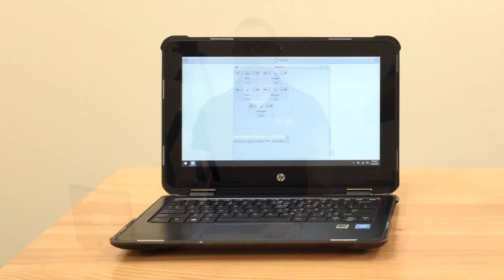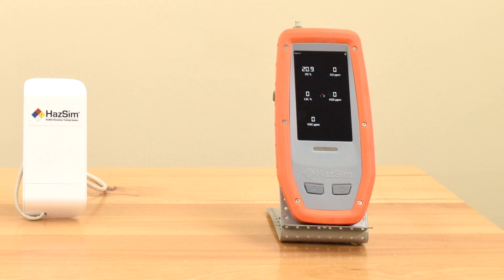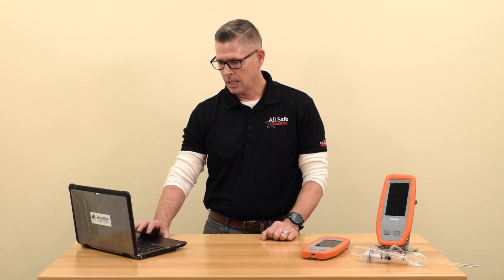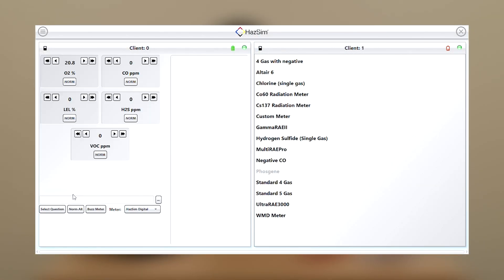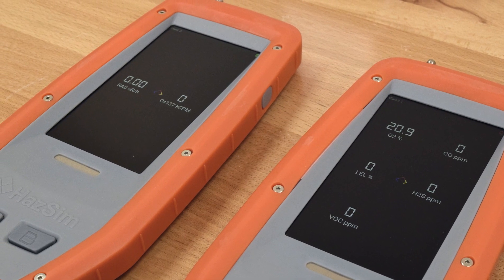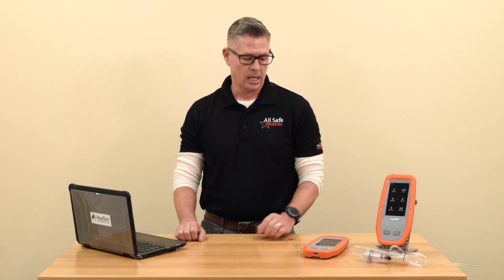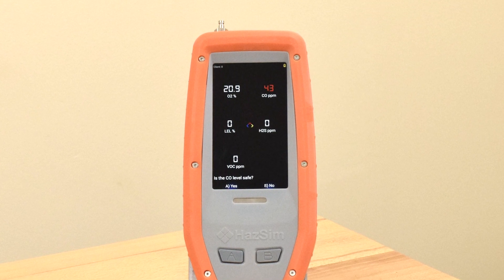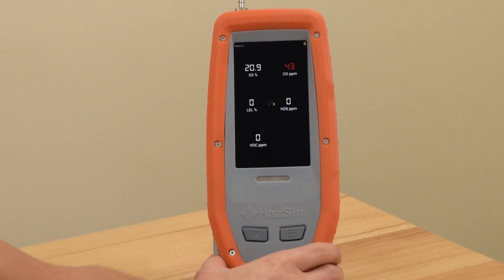HazSim Pro 2.0 Technical Overview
In this video, former firefighter and hazmat tech, Jon Simpson, gives a brief technical overview of the HazSim Pro 2.0, a useful training tool for gas and radiation detectors. The instrument allows an instructor to send readings and questions to simulation portable detectors, allowing students to respond in real-time.